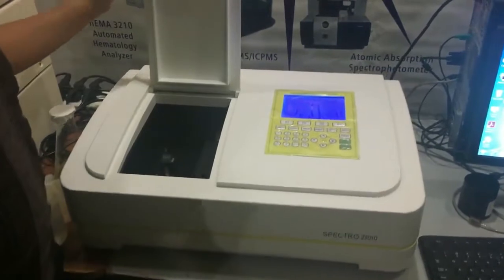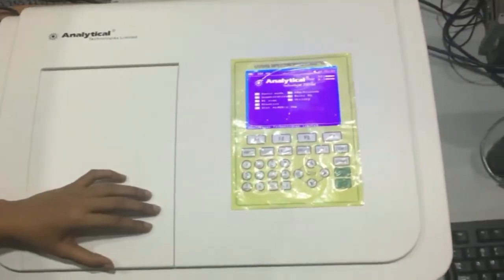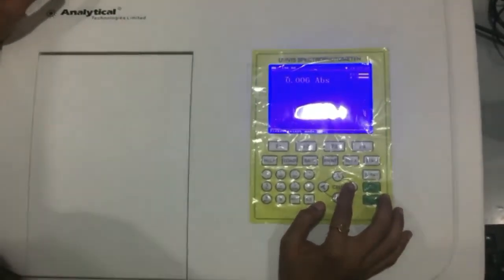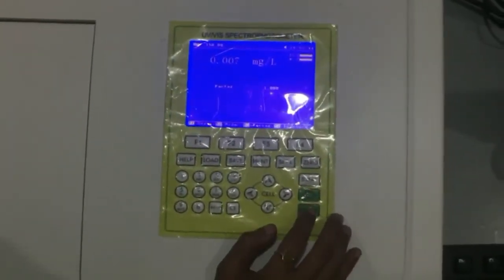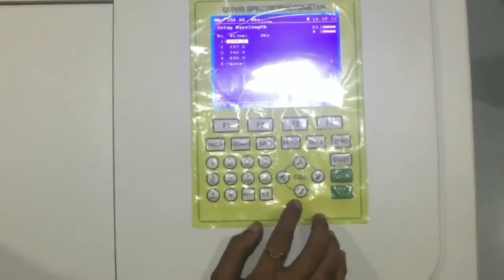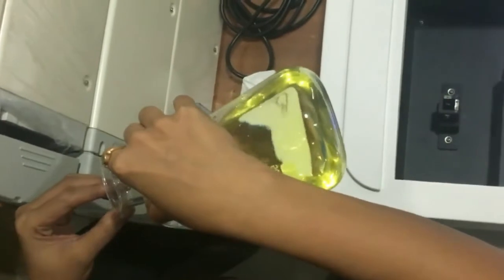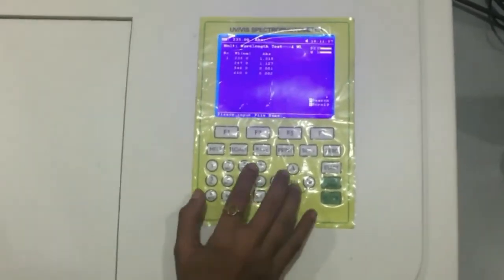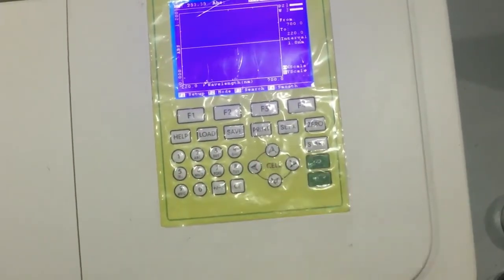Demo UV SPECTROPHOTOMETER 2080 PLUS DOUBLE BEAM ANALYTICAL TECHNOLOGIES LIMITED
UV spectrophotometer, equipped with 6 inches LCD display, is an ideal and advanced analytical instrument for laboratory to realize wevelength scanning, kinetics test, multi wevelengh functions. All function can be opereted on spectrophotometer and can be read directly on the display.

analyticalgroup.net